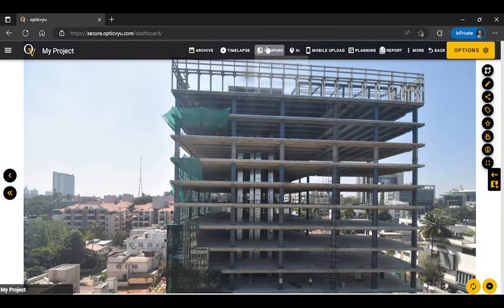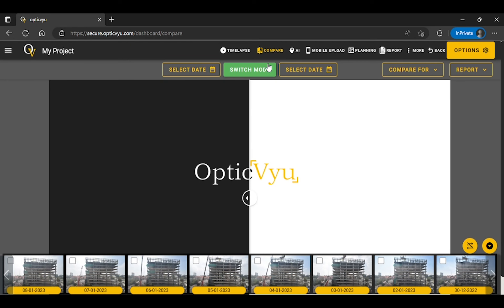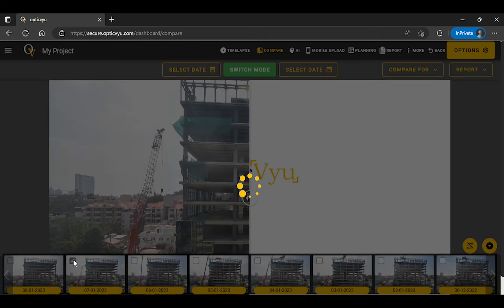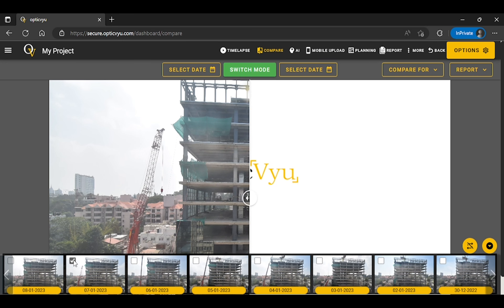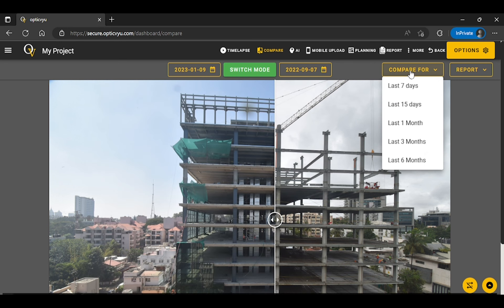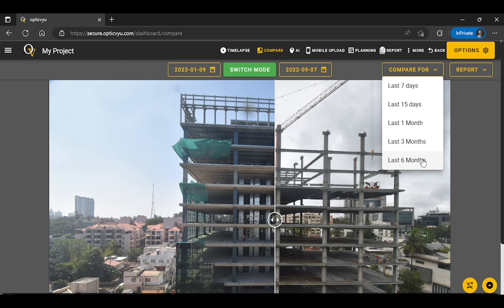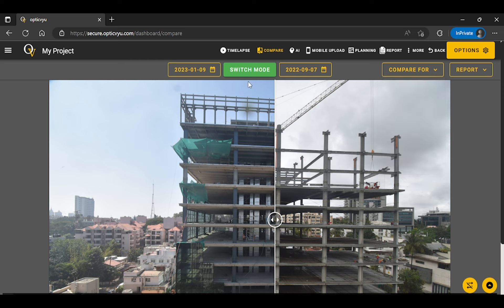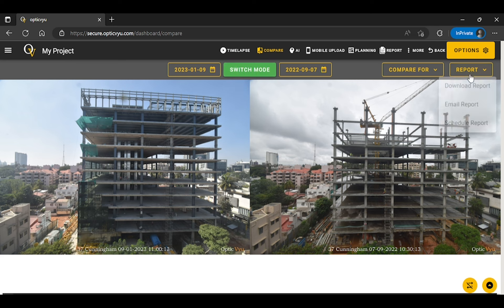Compare Construction Progress | Construction Progress Comparison Tool | OpticVyu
Compare the construction progress with OpticVyu's new image comparison tool. Users can compare images side by side with OpticVyu's interactive comparison tool, thereby displaying absolute construction progress.